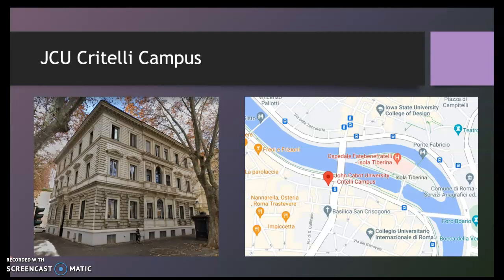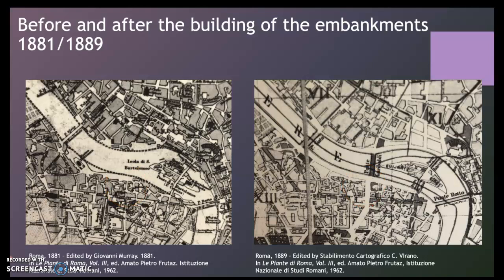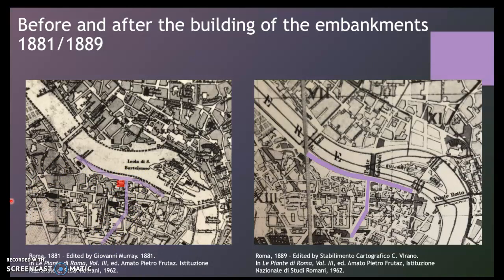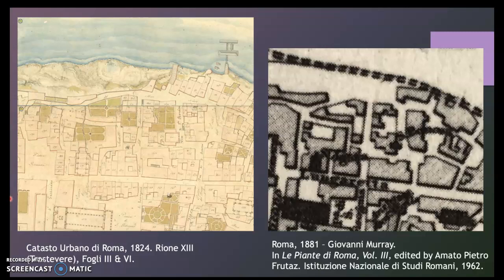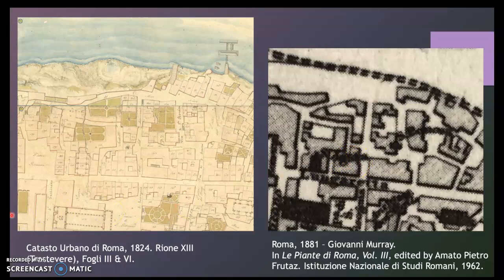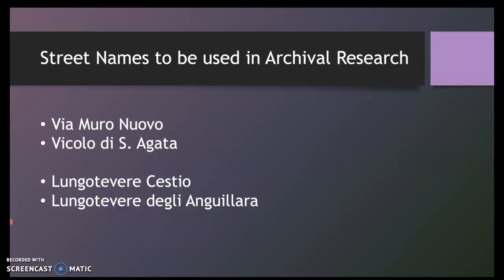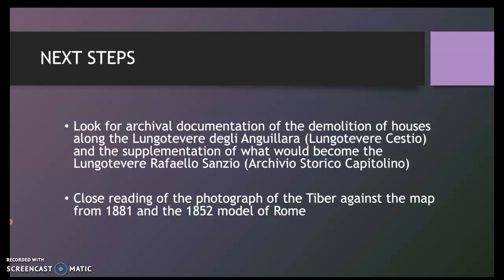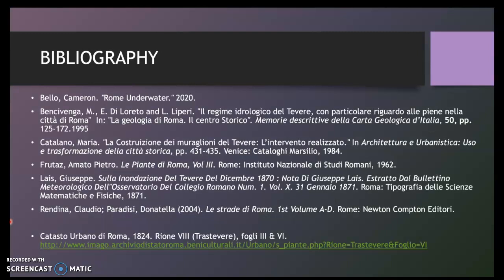JCU Critelli Campus - The Effects of the Tiber Walls